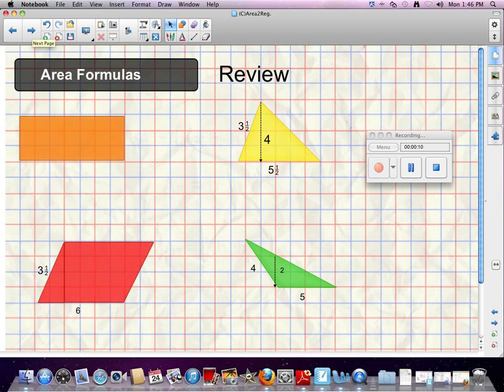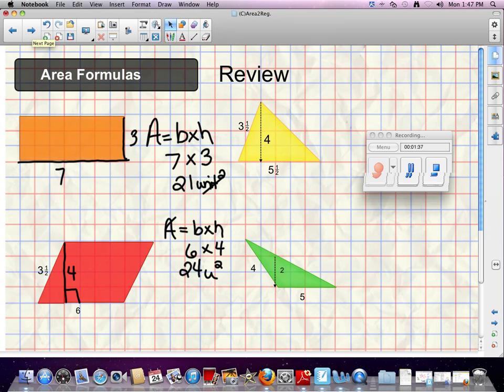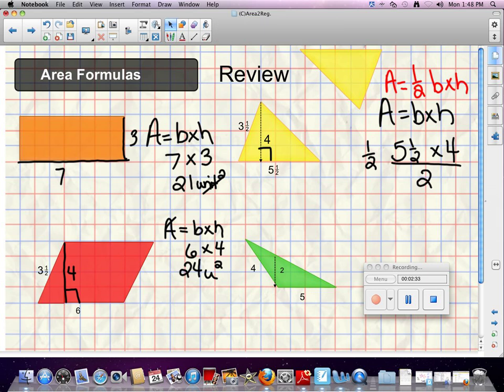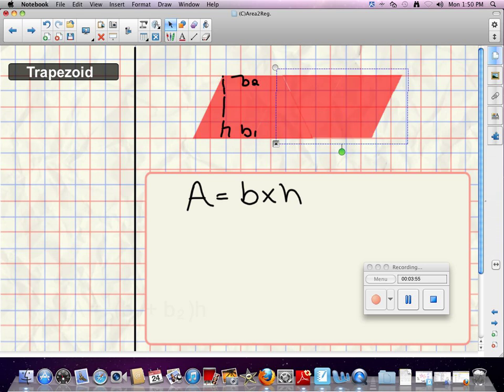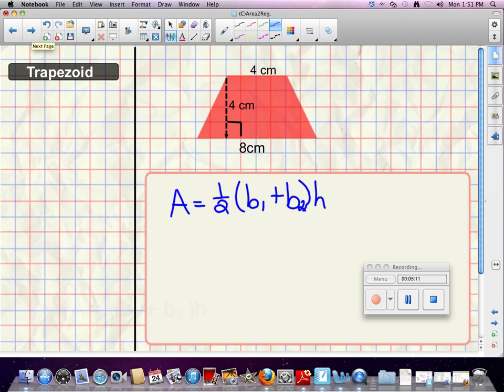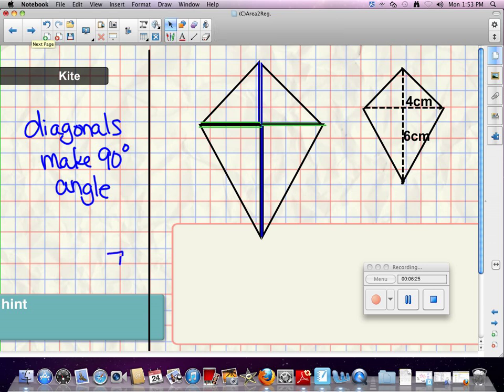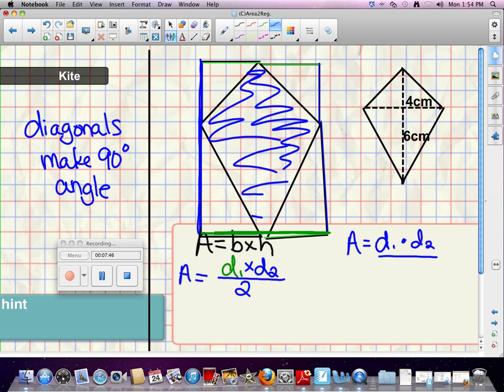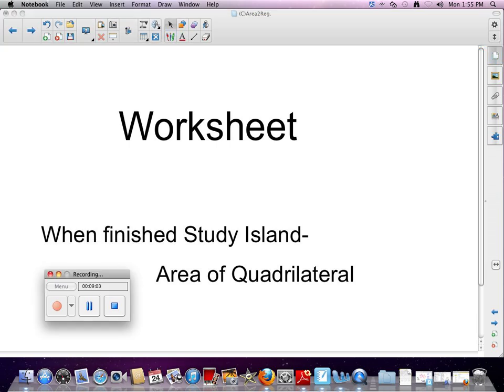Area 2 Video